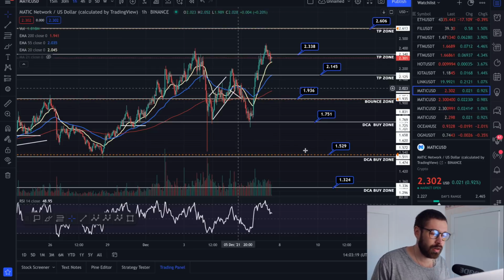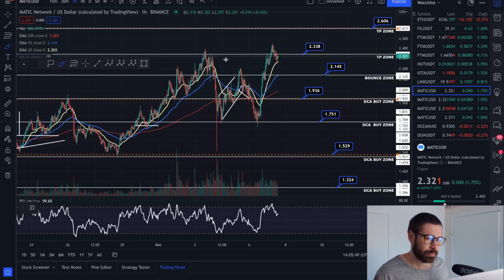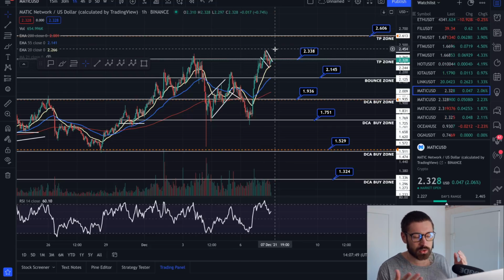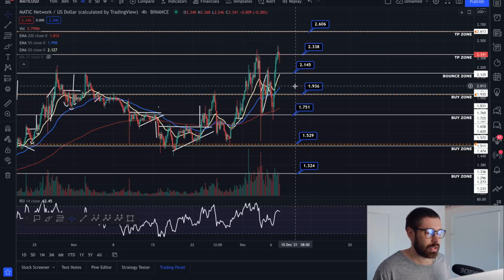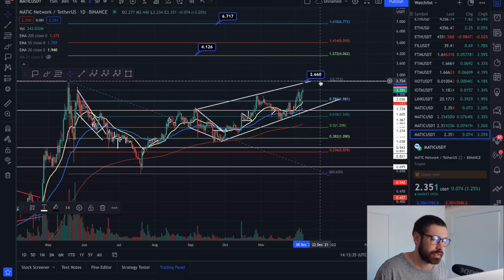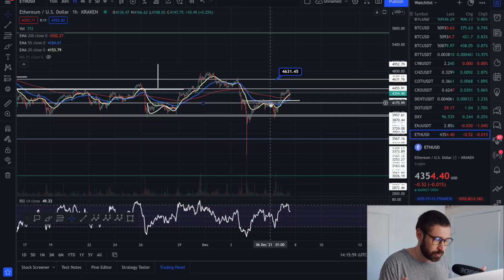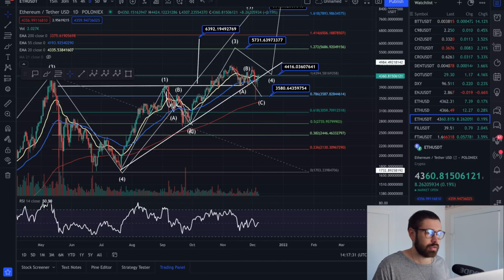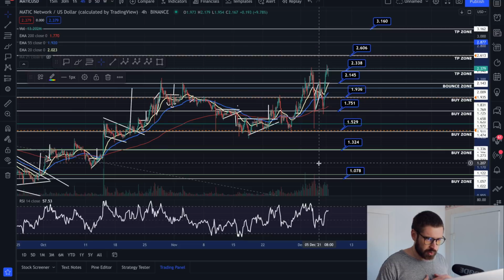POLYGON PRICE PREDICTION 2021 - MATIC EXPLODES! 🚀 TRADE UP OVER 30%👑 CAN IT KEEP GOING OR PULL BACK?